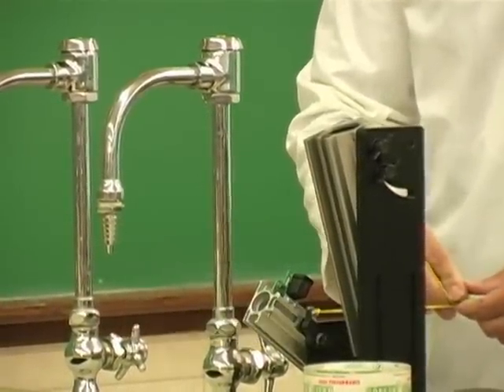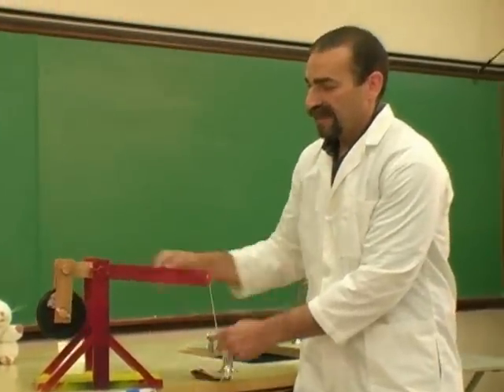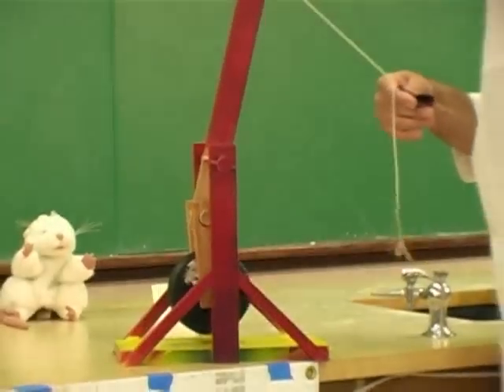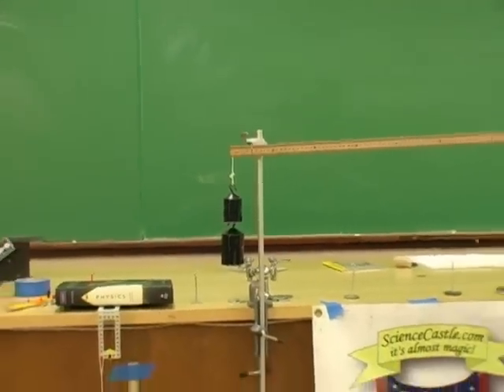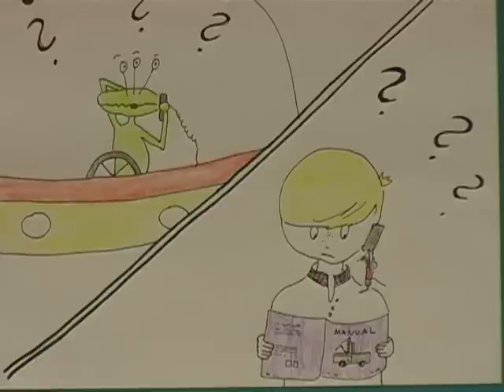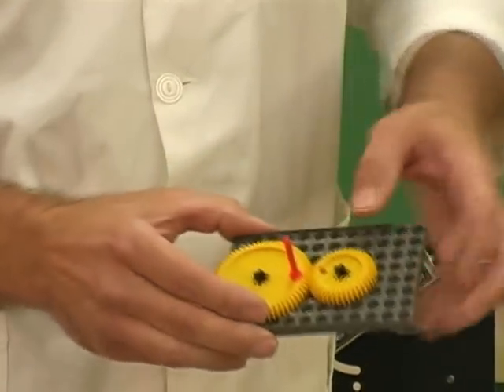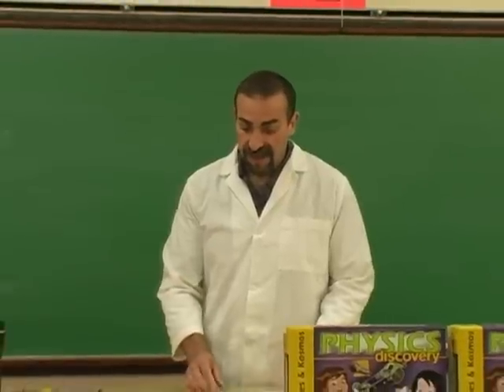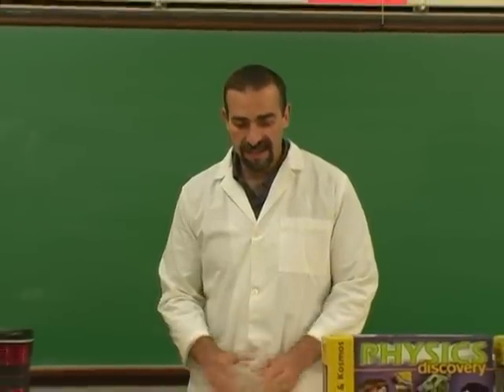Physics Discovery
- Learn all about physics from Frank Cascarano, Physics Instructor of the Foothill College Physics Show.